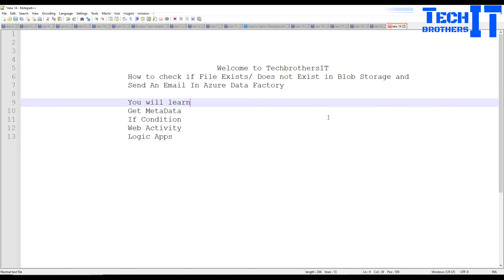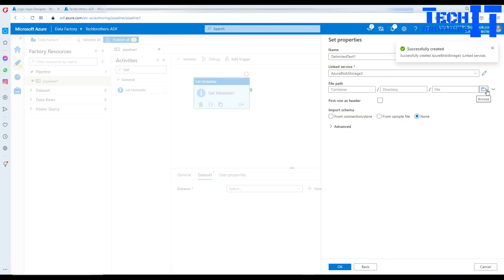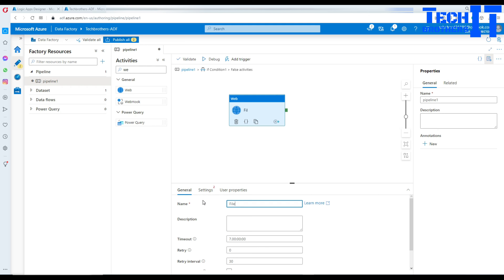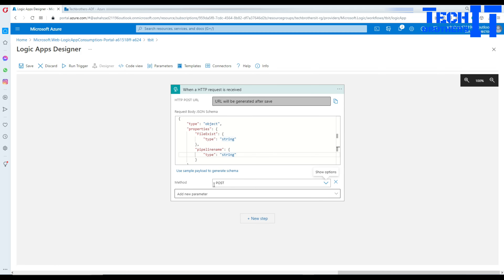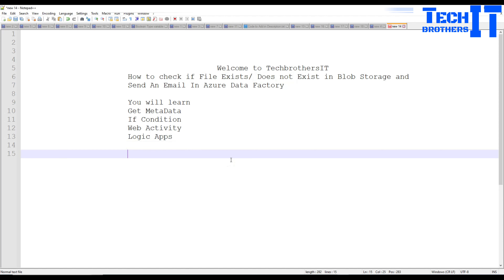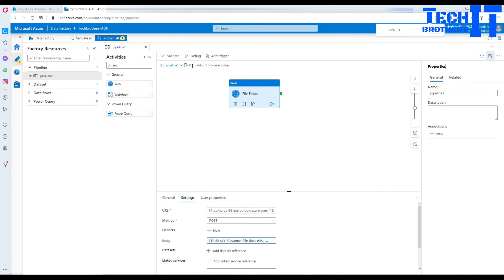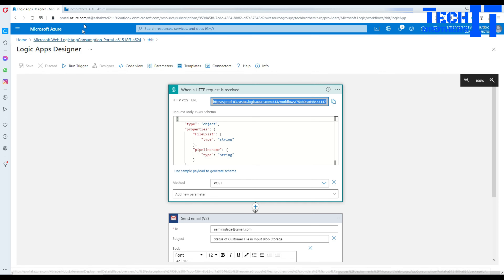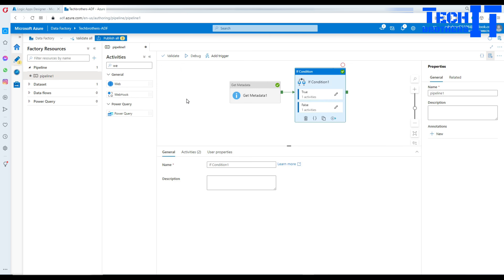How to Check if File Exists or Does not Exist in Blob Storage and Send Email in Azure Data Factory